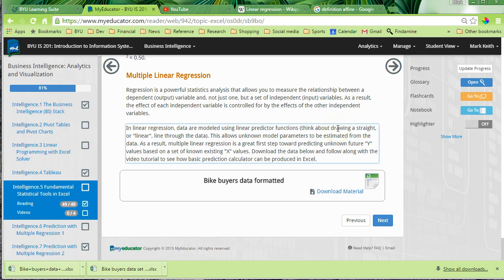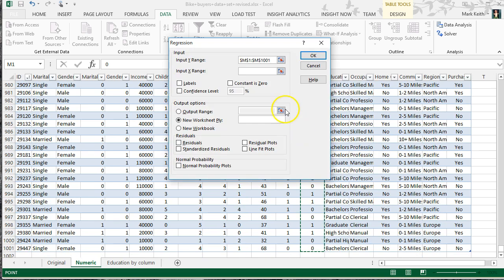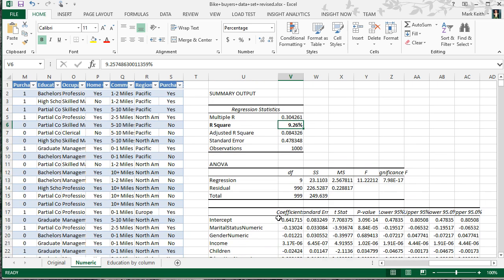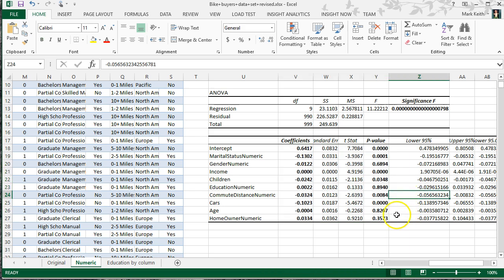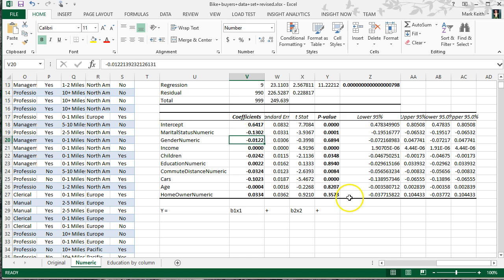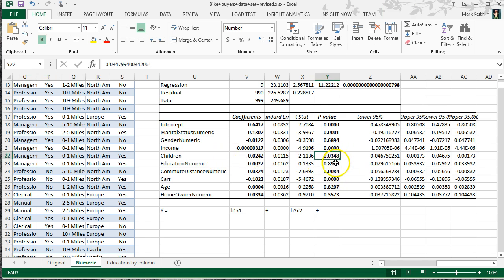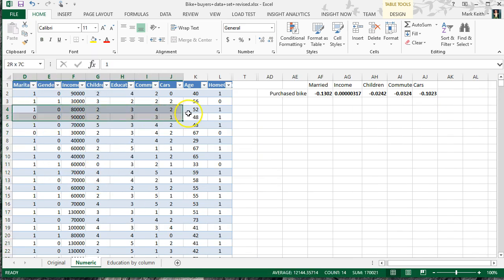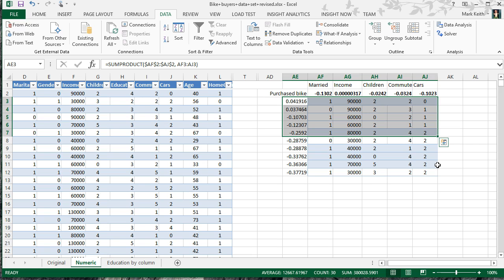Excel Multiple Linear Regression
This video (or a closely related one) is featured in three of my books.

1. Data Analytics and Machine Learning

2. Data-Mining Projects and Database Essentials

3. Introduction to Information Systems